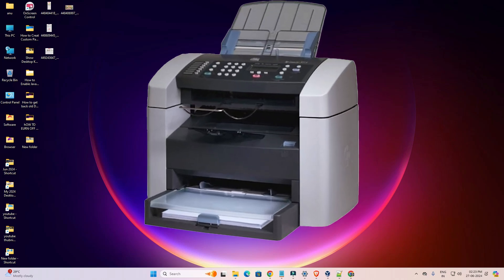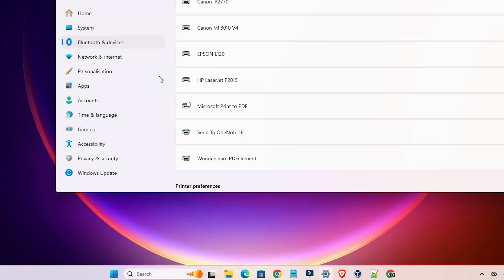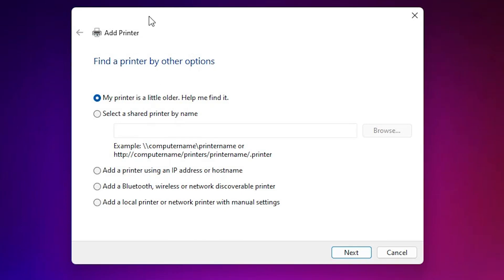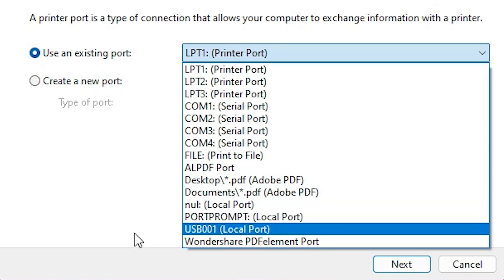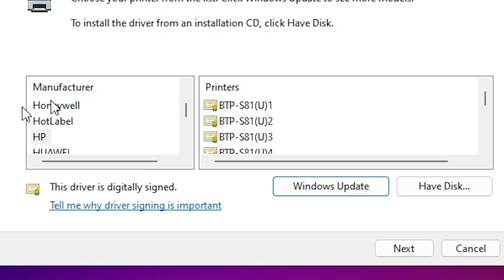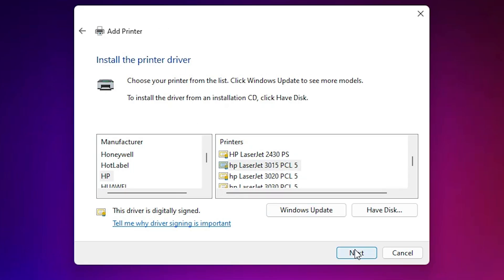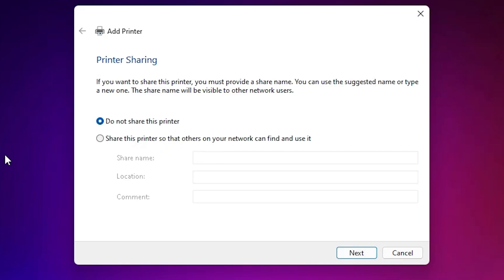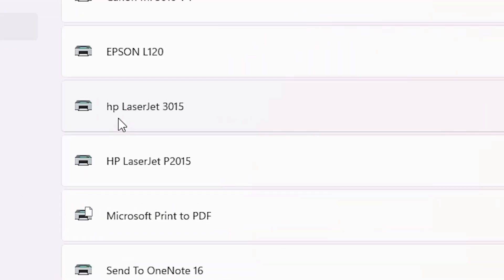How to Download & Install HP LaserJet 3015 Printer Driver in Windows 11 PC or Laptop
Need to set up your HP LaserJet 3015 printer on a Windows 11 PC or laptop? In this video, I’ll guide you through the process of downloading and installing the correct driver to ensure your printer works perfectly. Whether you’re installing the printer for the first time or resolving driver issues, this step-by-step tutorial will make the process easy.

Timestamps:
00:00 Introduction
00:17 Opening Printers & Scanners options in windows 11
00:23 Updating Windows & Manual Install HP LaserJet 3015 Printer Driver
02:21 Testing HP LaserJet 3015 Printer install Properly in Windows 11
02:42 Conclusion

🔍 In this video:
Download the HP LaserJet 3015 driver from the official HP website.
Install the driver manually on a Windows 11 PC or laptop.
Troubleshoot any installation issues to get your printer up and running.

💻 Works on: Windows 11, Windows 10, and other Windows versions.